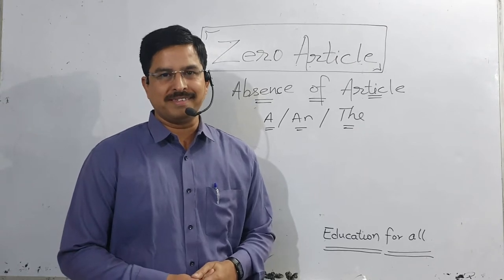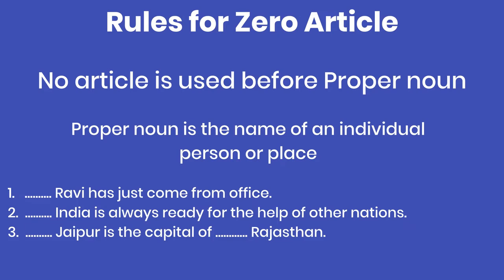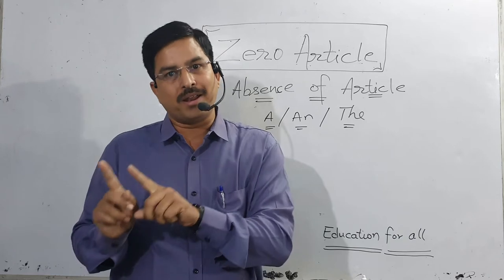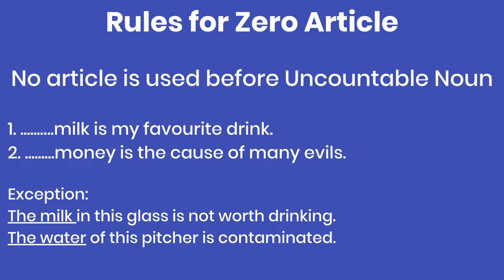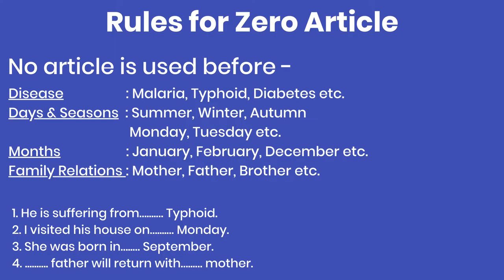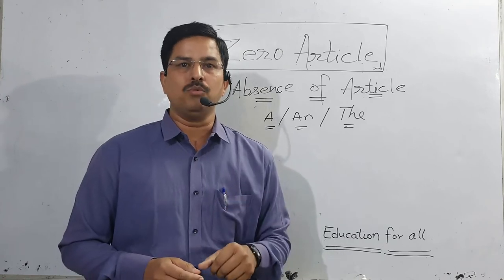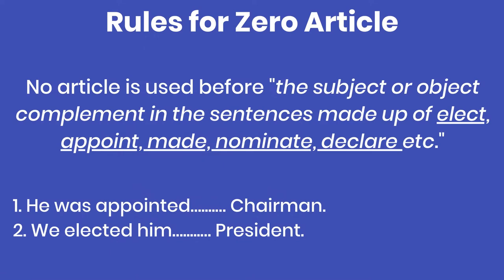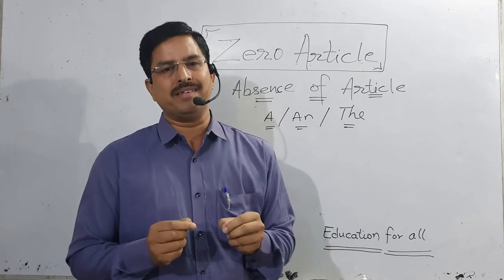Zero article by Dr. Umakant Vyas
English Grammar by Dr. Umakant Vyas